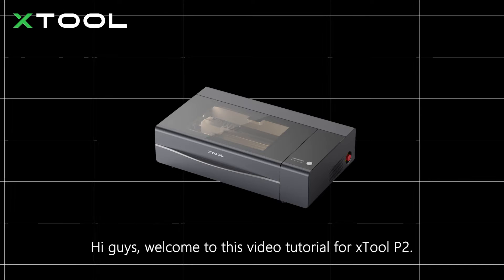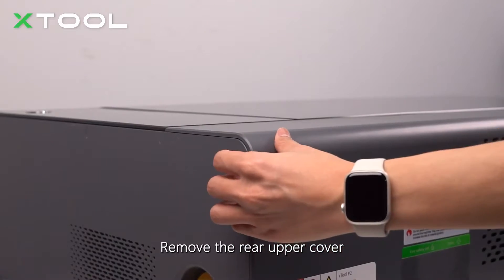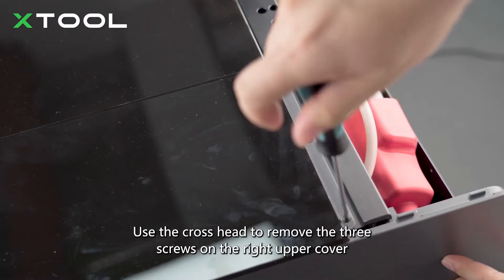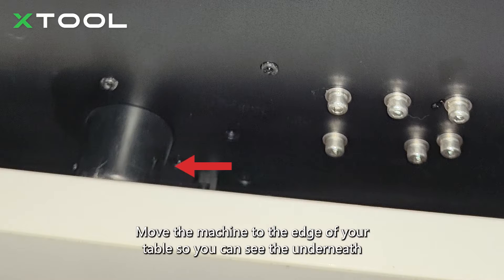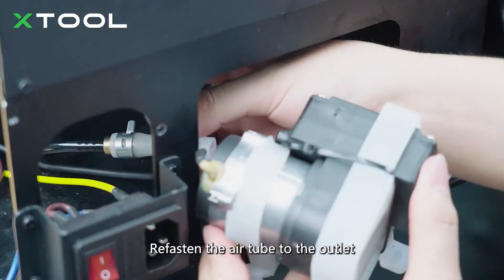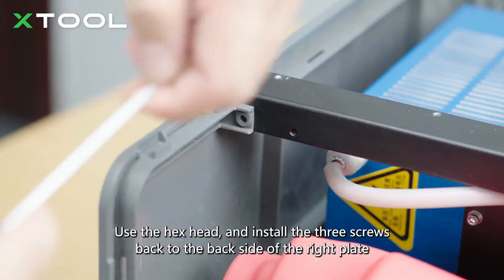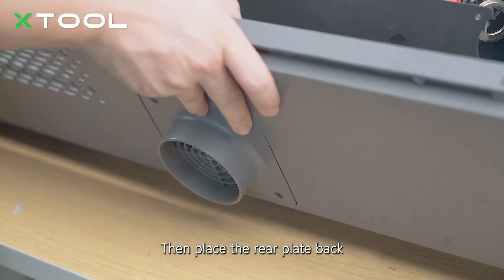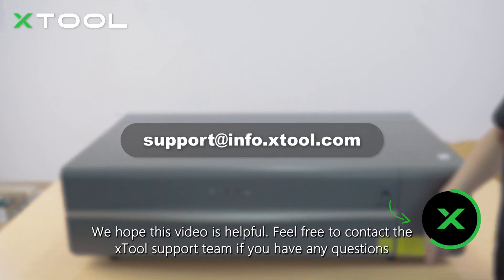How to Replace the Air Pump of xTool P2